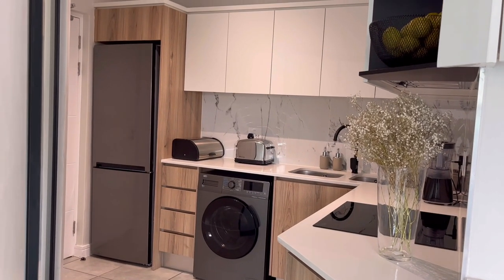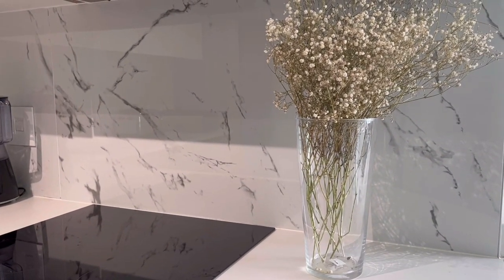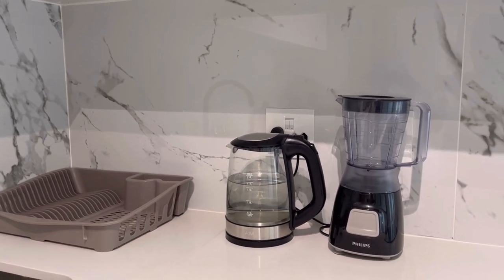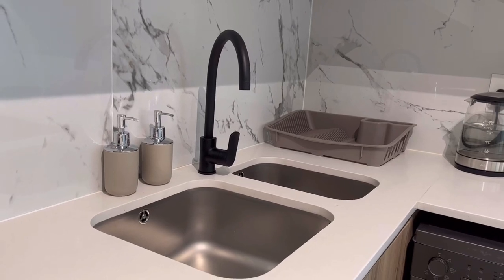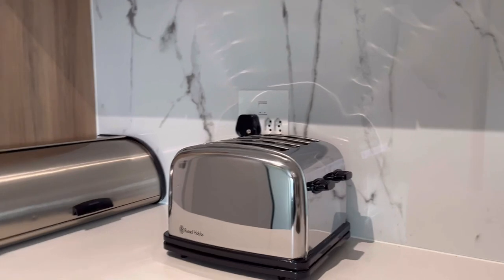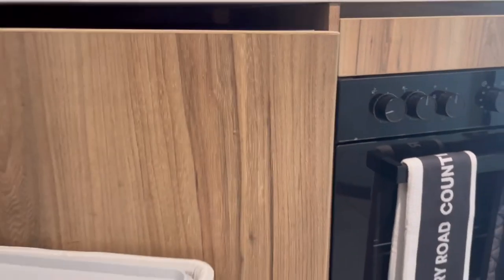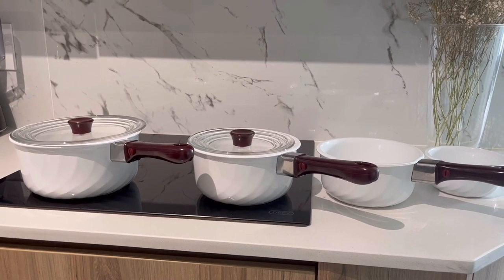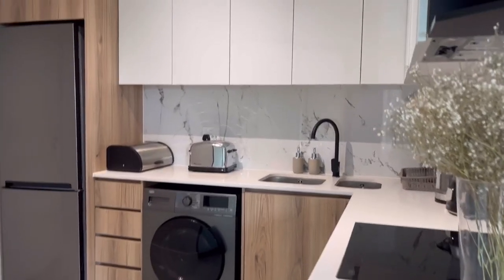SHORT KITCHEN UPDATE : NEW INS | RE ARRANGING